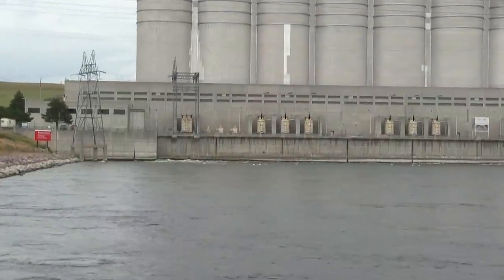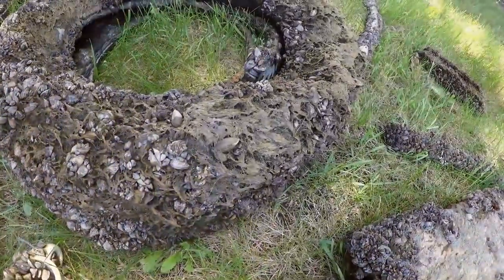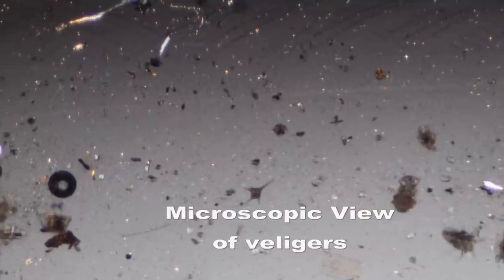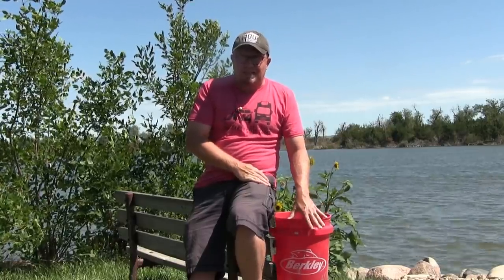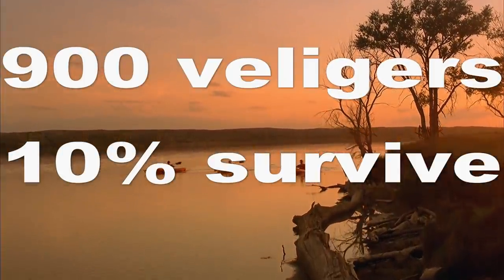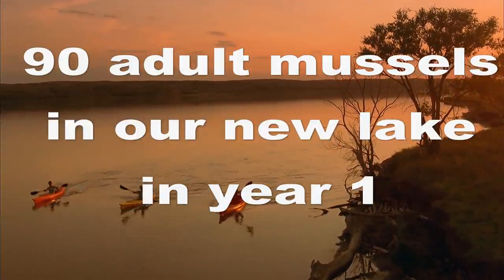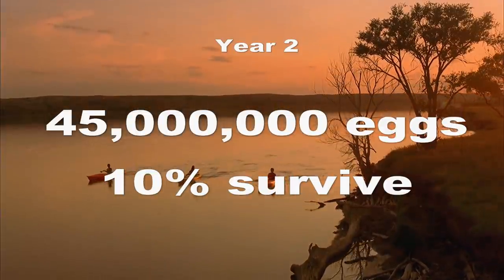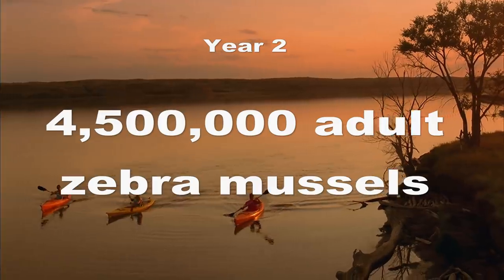How fast can zebra mussels spread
A five gallon pail of water doesnt seem like much, but if you do the math when it comes to zebra mussels, you will see how quickly it can effect a lake!